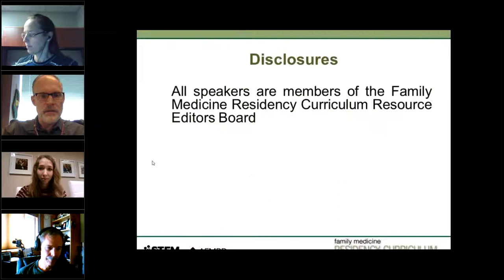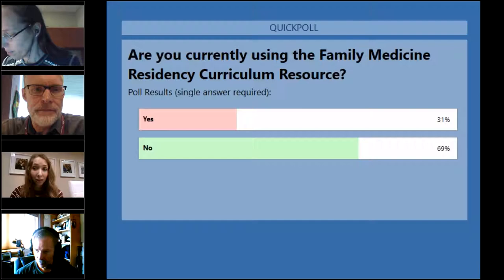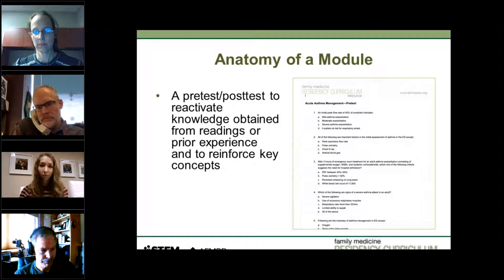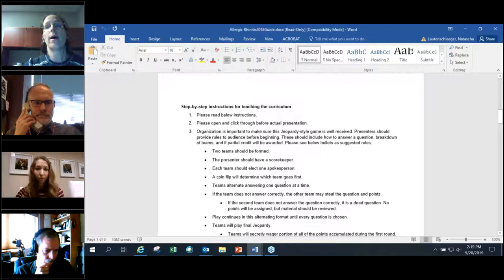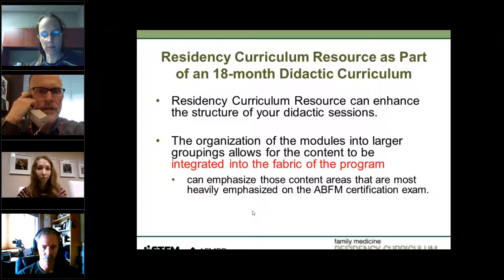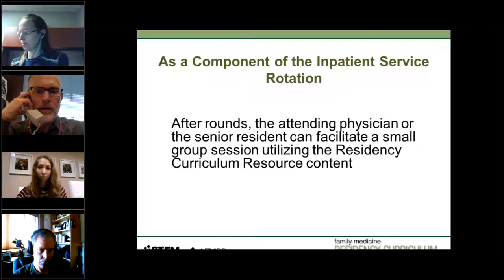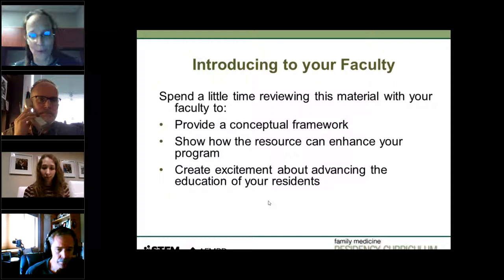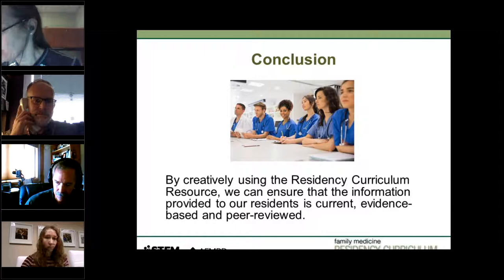Upping Your Teaching Game with the Residency Curriculum Resource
Get practical suggestions on how to implement the content of the Family Medicine Residency Curriculum Resource at your own program to best serve your structure and needs. Our presenters explain how the curricula in this resource can be integrated into a program’s didactic schedule in multiple ways.

Panelists: Mike Tuggy, MD; Tim Graham, MD; Natascha Lautenschlaeger, MD

A collaborative effort between the Society of Teachers of Family Medicine (STFM) and the Association of Family Medicine Residency Directors (AFMRD).